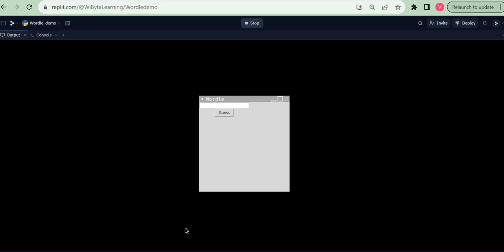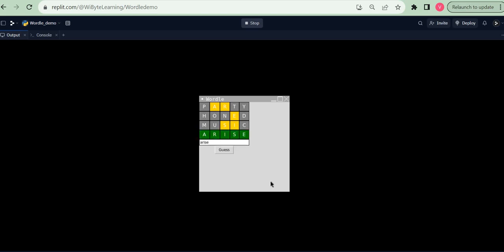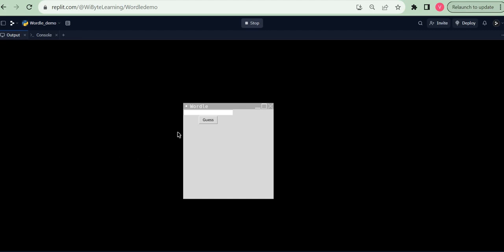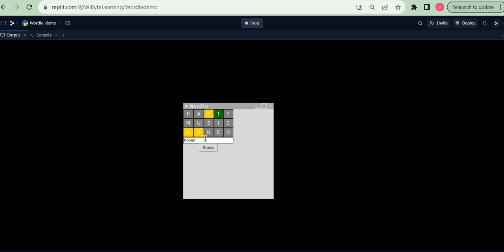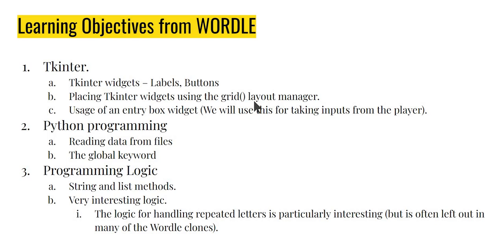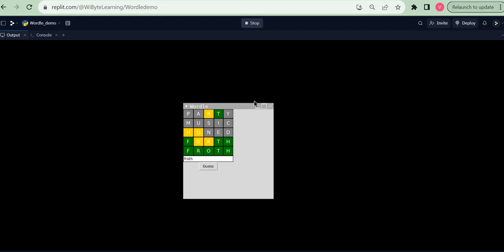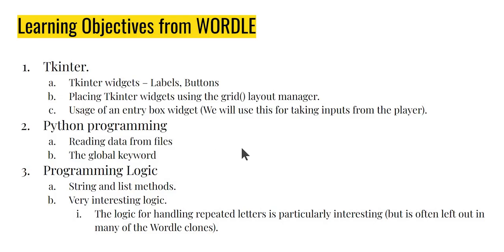1. Wordle Game : Building Wordle on Tkinter: Introduction and Learning Objectives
In this video we introduce the Wordle game that we will build using Tkinter and Python as part of the WiByte Python curriculum. Through this project we will go further with exploring Tkinter and learn more about the grid layout manager. We will also learn about reading data from files and get to use the global statement. In fact this project has an interesting programming logic, especially in the case where the guessedWord has repeated letters. All in all, this is a great activity for furthering the learning of Python!